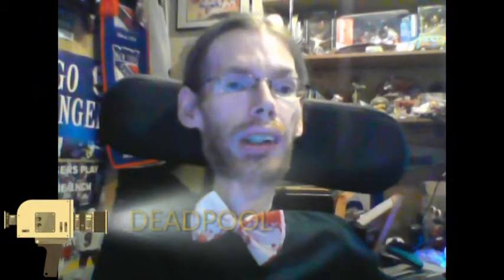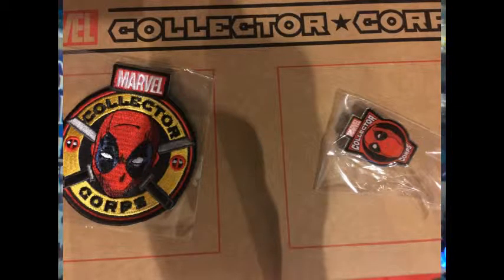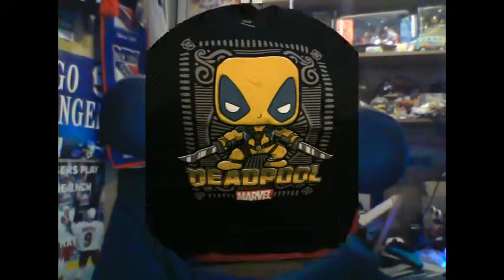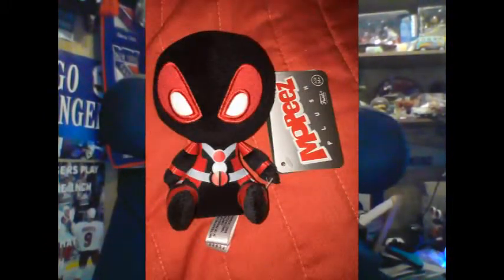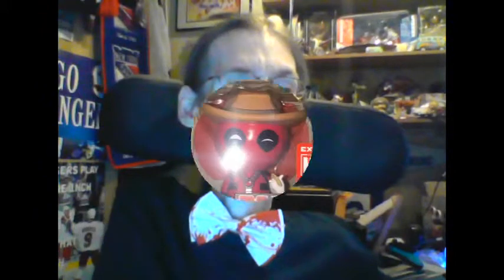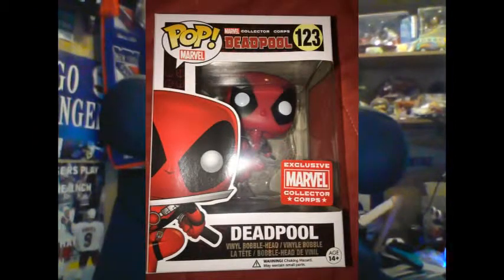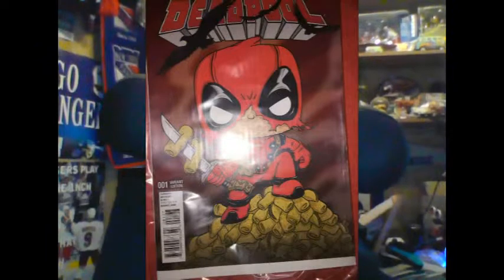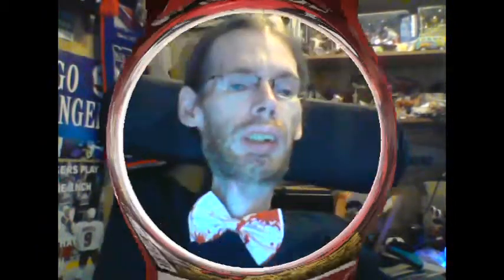Marvel Collector Corps February 2016 Unboxing & Review - Deadpool Theme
Published on February 21st 2016
My Unboxing & Review of the February 2016 Marvel Collector Corps themed Deadpool